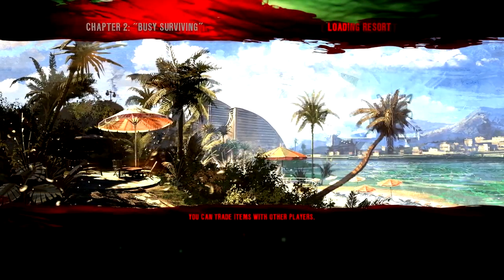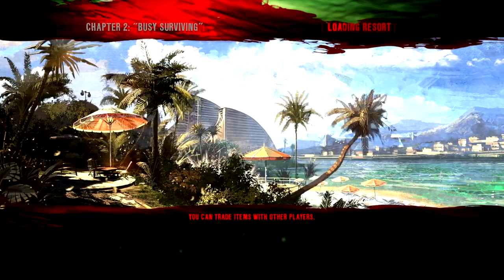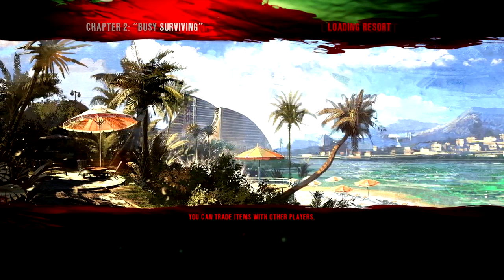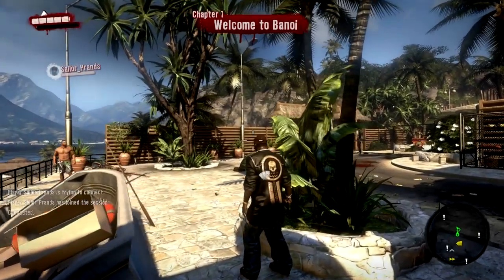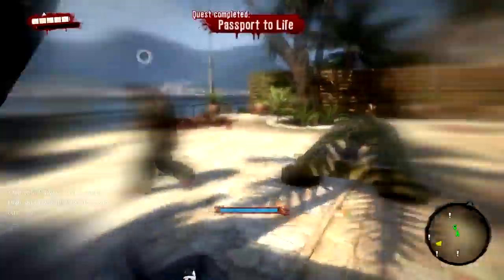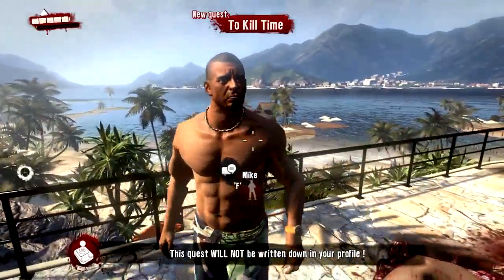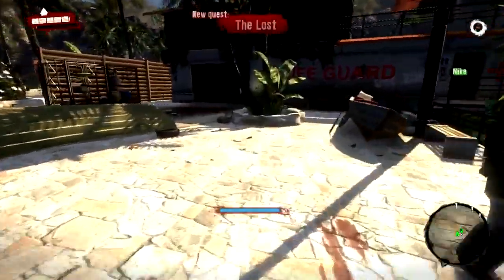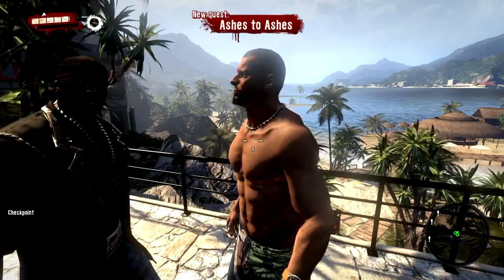A Likely Gameplay Walkthrough of Dead Island [Cooperative] - Part 3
It's like in every video game, there must be side quests. Sometimes they bother or give a good reward upon completing them. Finishing all of them feels like a great achievement. What are these peeps up to then?

★ I'm very thankful for those likes & subscribes :D ★

Friends:
• Sulwan - He ain't got no channel yet :(